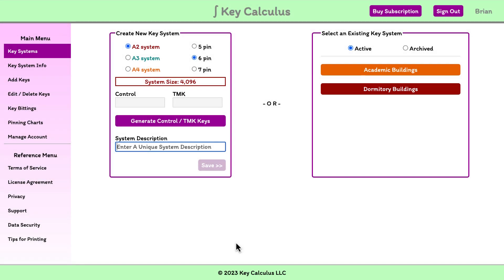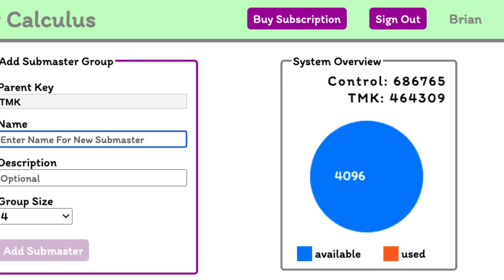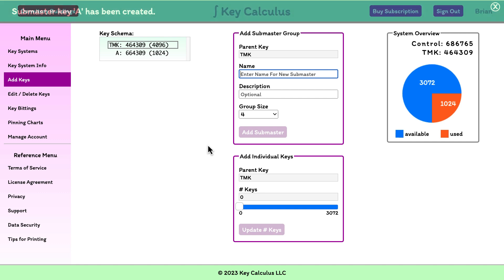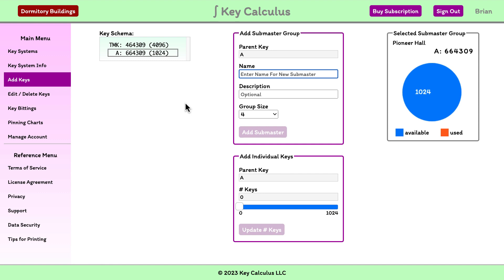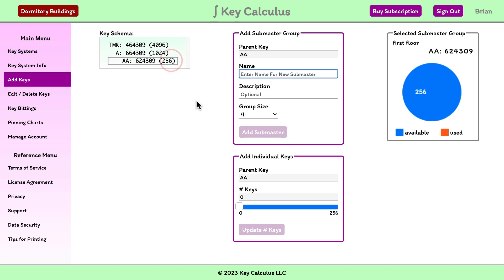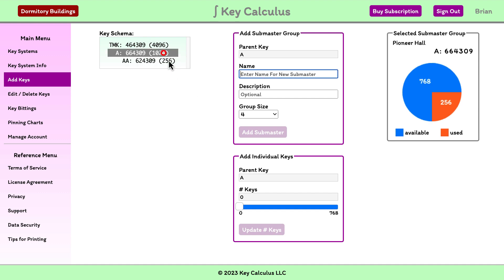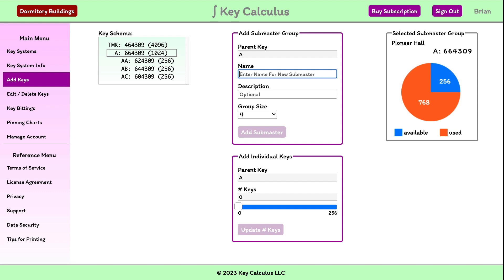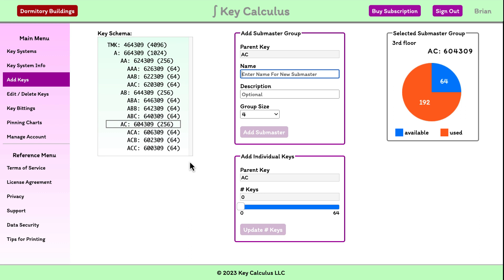Interchangeable Core Software for Designing SFIC Masterkeyed Schemas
Build masterkeyed schemas for your key systems by adding submaster groups to the top master key, TMK, (aka Grandmaster key) using the Key Calculus interchangeable core software.

As you add submaster groups, the schema is updated, making it easy to build out your design and optimize your key management processes.  Key Calculus automatically saves your work as you go.  It's not necessary to plan out the entire key system up front.  Using the Key Calculus interchangeable core software, you can build just what you need now, and extend the system later.  If you decide later that you don't like the submaster group names you chose, you can change them without disturbing the masterkeyed schema's structure.  If you decide you don't need a group you created, you can delete it at any time.

The pie chart lets you inspect any submaster group, showing the submaster key cuts, number of used and available keys, and any notes you've added for the group.  A drop down menu shows the available group sizes for new submasters, keeping you from creating any invalid submaster groups.

As you add submaster groups to the schema, the Key Calculus interchangeable core software generates the key bittings (aka key codes), and pinning charts, optimized for future expansion of the system.